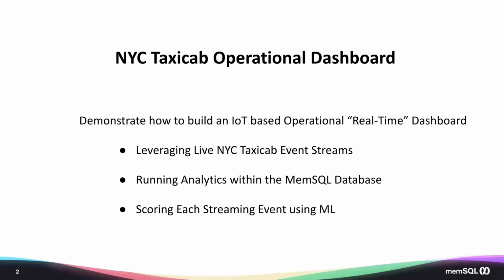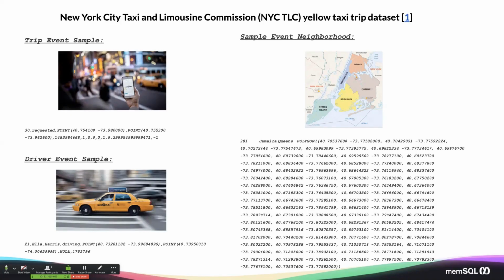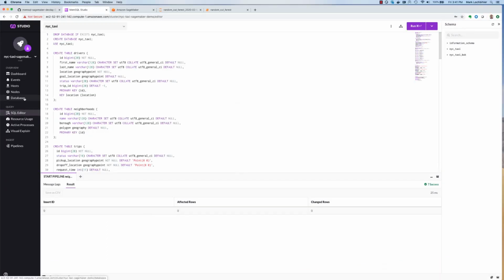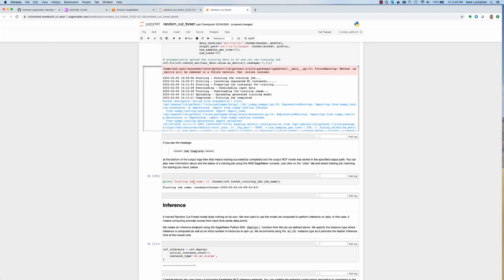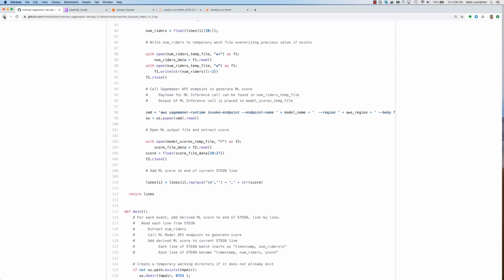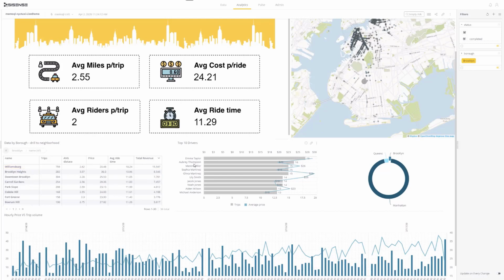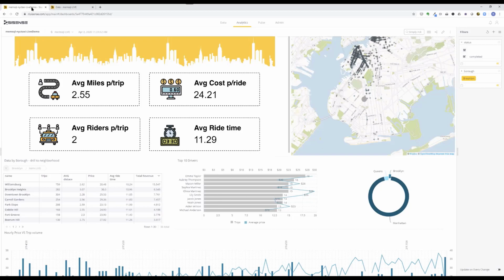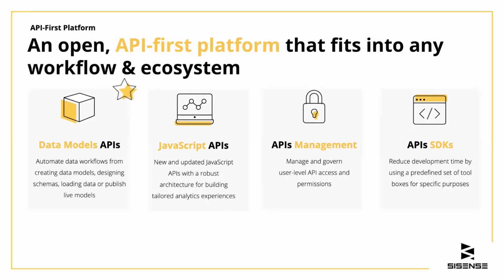Sisense and SingleStore: Operational Analytics and Machine Learning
Join Mark Lochbihler, SingleStore Technical Alliances and Ramon Lopez, Sisense solutions engineer as they build a modern web stack around operational analytics. Operationalize Machine Learning for improved business efficiency and better customer targeting.